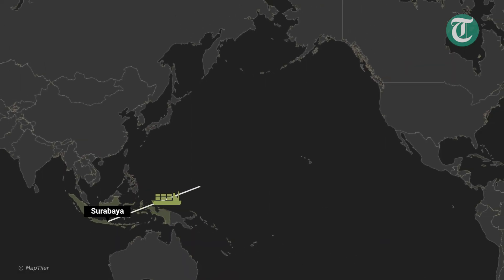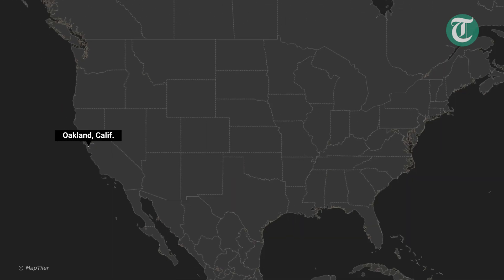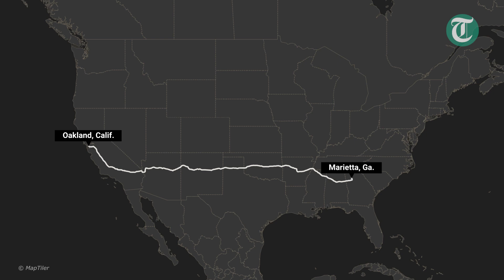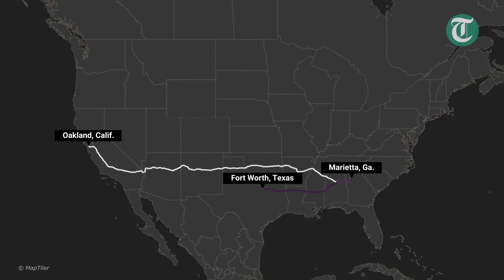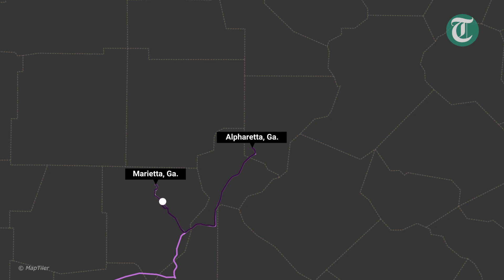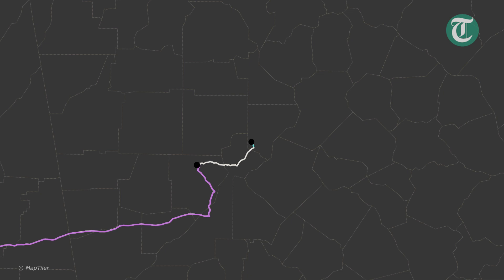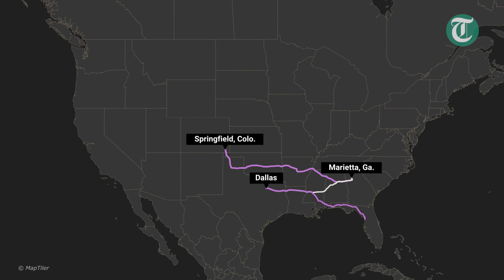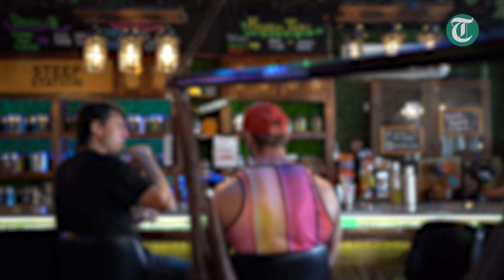Kratom's meandering trail from Indonesia to consumers in Florida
The kratom trail starts in the verdant fields of Indonesia.

Halfway around the world, farmers brave the early morning heat and pluck leaves from tropical evergreen trees. Then they’re crushed, milled and packaged — destined for mammoth cargo ships to begin their monthlong journey to America.

That’s where the secrecy begins.

Kratom can make nearly a dozen stops — from Georgia to Colorado and back again — where it is blended, cooked and packaged before powdered and potent versions land in gas stations, convenience stores and smoke shops.

By the time these products reach Florida consumers, suppliers and manufacturers have taken elaborate measures to evade regulators and avoid detection, a Tampa Bay Times investigation found.

Reporters analyzed thousands of pages of records to piece together a first-of-its-kind examination of kratom’s supply chain, focusing on one of the country’s most popular brands.

Follow the mysterious route in the third part of our investigative series